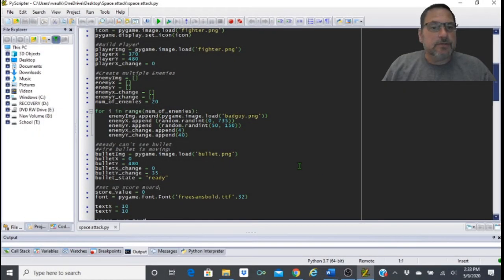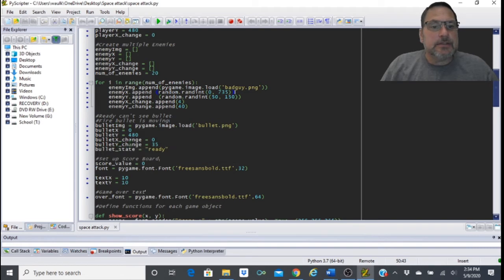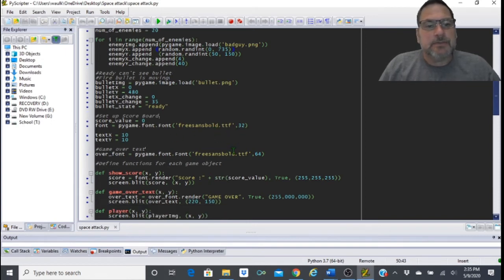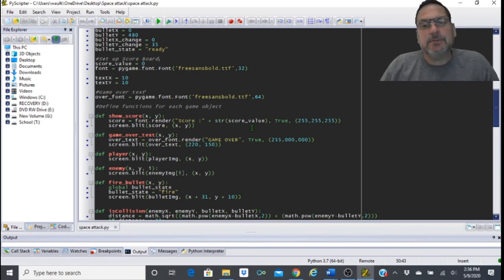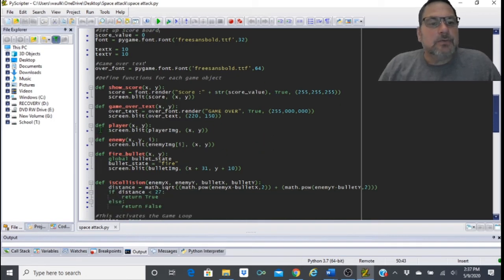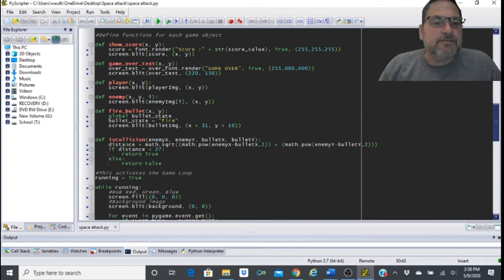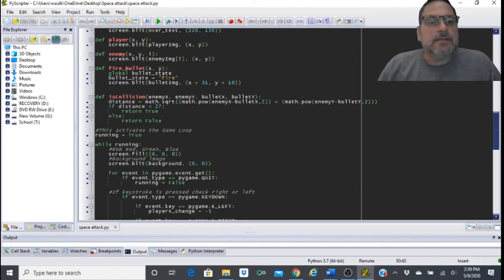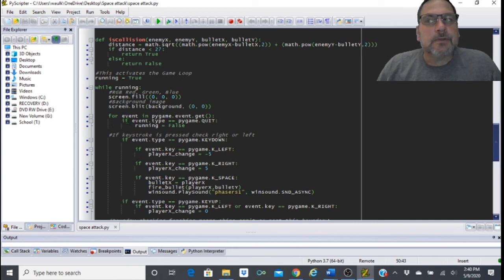Space Attack part 4